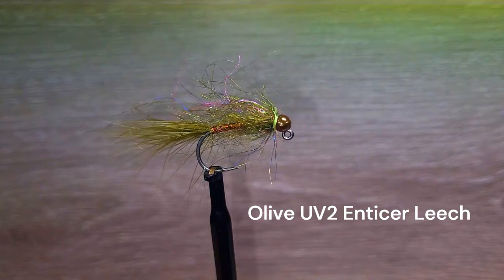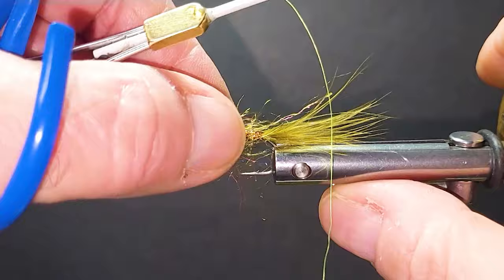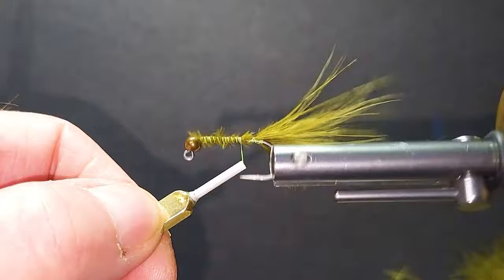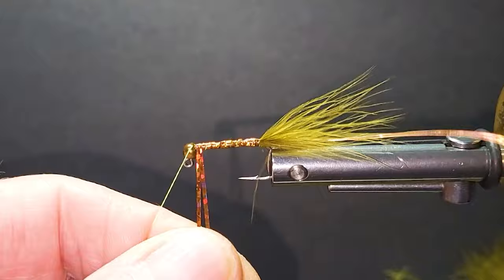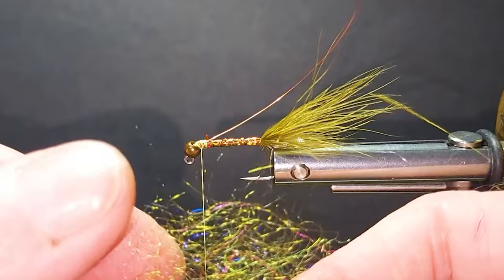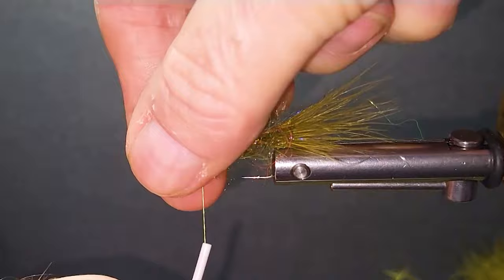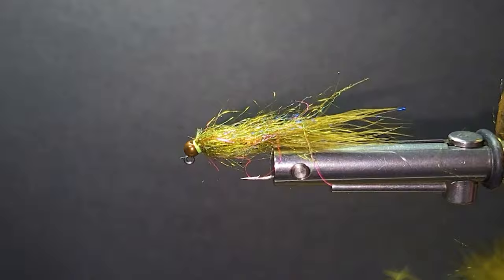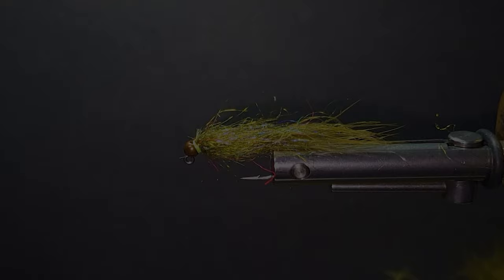FLY TYING TROUT FLIES - PRO STAFF ON THE BENCH: BRENT'S UV2 ENTICER LEECH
Brent ties another Leech Pattern in his ENTICER series. Deadly leech imitations and simple to tie. See video for List of Materials.